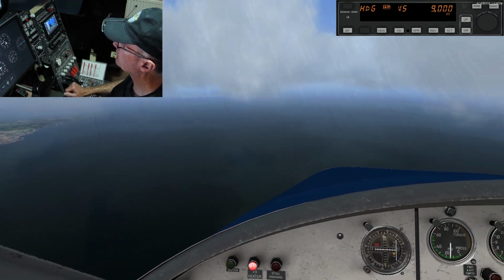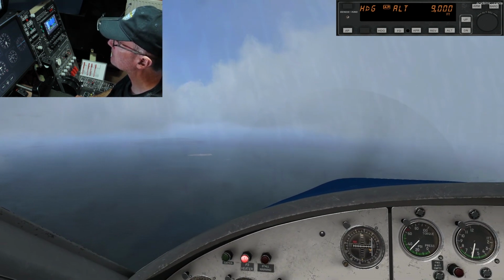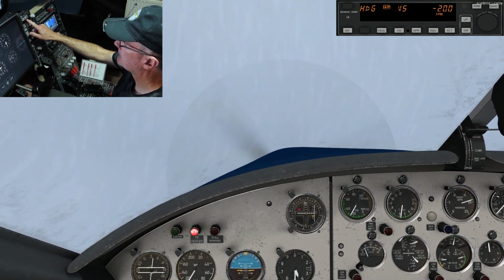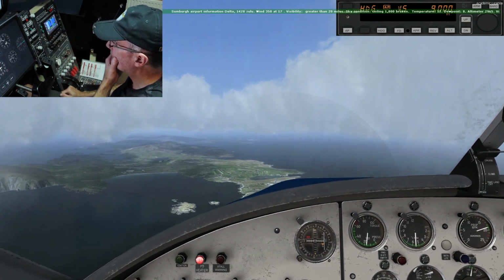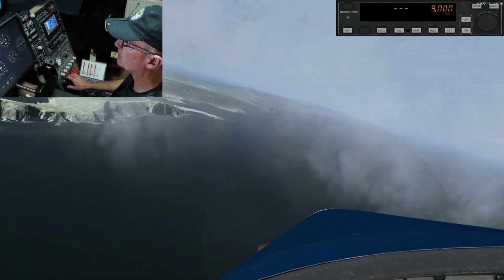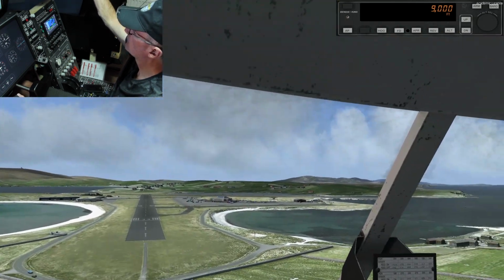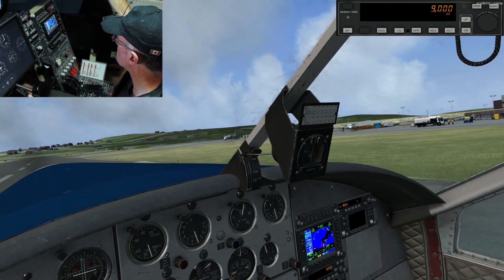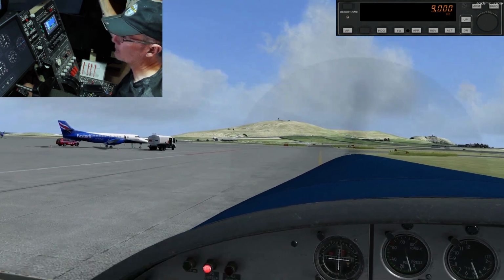DHC-3 into Shetland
A quick flight in the DHC-3 into Sumburgh in the Shetland Islands.